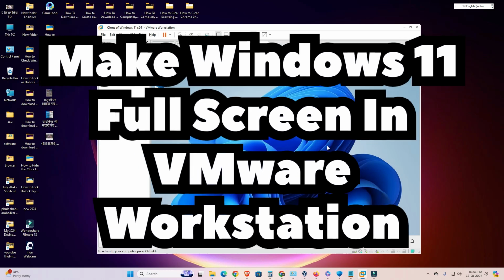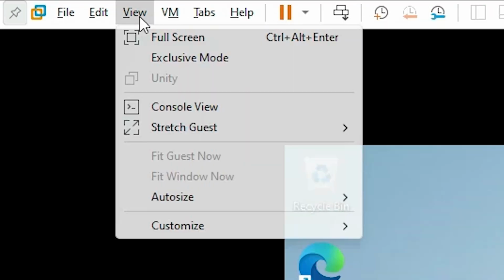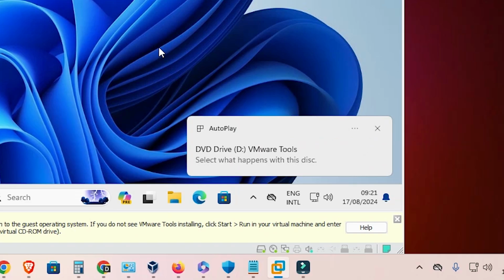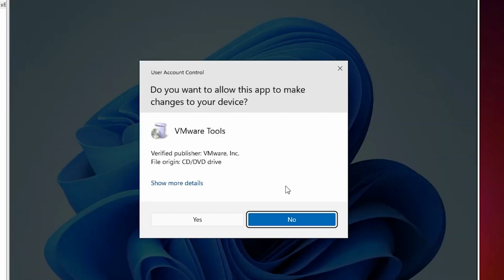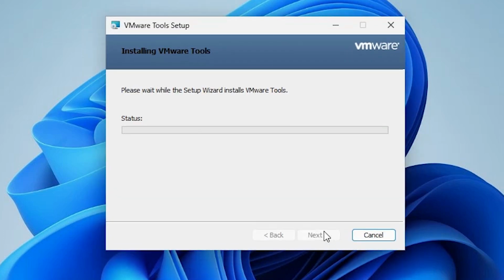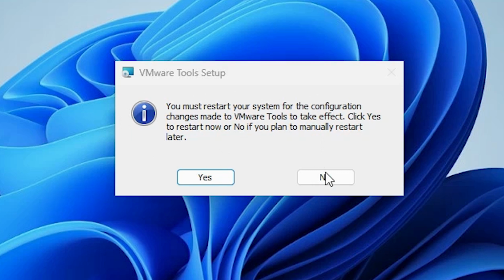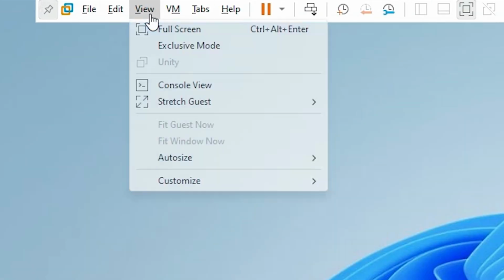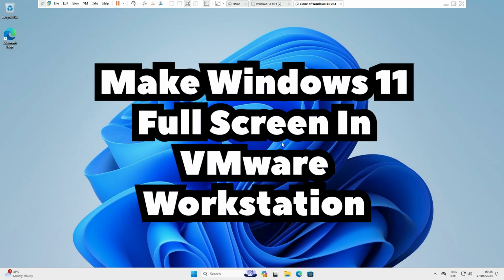How To Enable / Make Windows 11 Full Screen in VMware Workstation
Looking to make your Windows 11 virtual machine full screen in VMware Workstation? In this video, I’ll show you how to enable full-screen mode and optimize your display settings for a seamless experience when using Windows 11 in VMware. Follow these quick steps to enjoy a full-screen view without any black bars or display issues.

🔧 Topics Covered:
Enabling full-screen mode in VMware Workstation
Adjusting display settings for Windows 11 VM
Installing VMware Tools for better screen resolution
Tips to optimize virtual machine performance